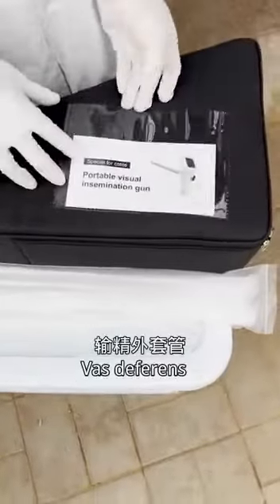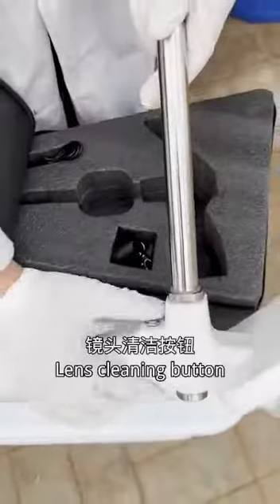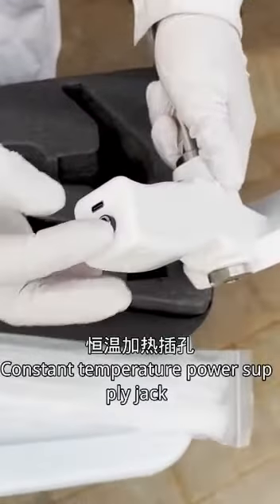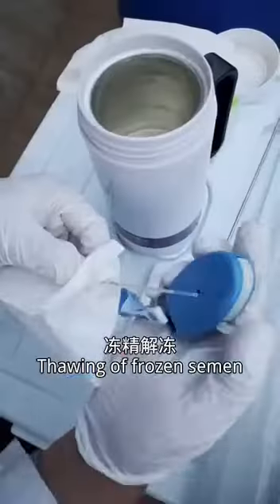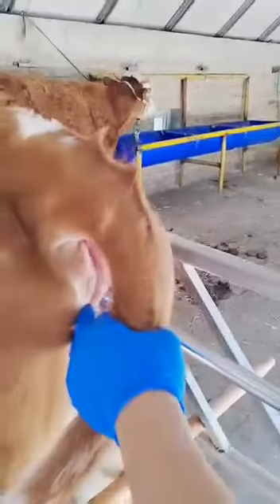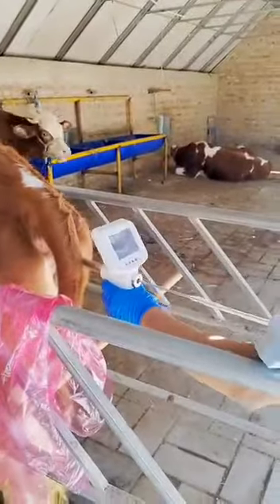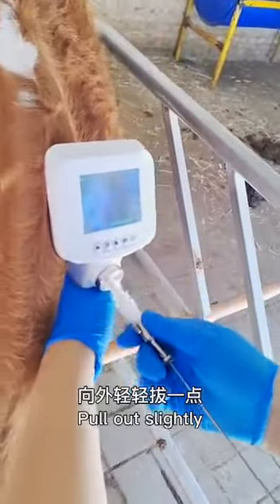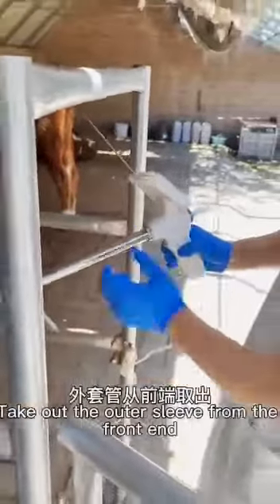Veterinary Insemination Sperm Delivery Gun Needle HD Camera Device Cows Cattle Horses Sheep Dogs NIW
Sperm Delivery Gun

Visual Sperm Delivery Veterinary Insemination Gun With Needle & HD Camera Device For Large Animals Dairy Farms Farmings Cows Cattle Horses Camels Sheep Goats Dogs NIW

400mm
300mm
Overall length: 400mm Rod length: 300mm
65cm
25 external cannulas, length: 65cm
1 sperm injection needle., length: 65cm
(Product use)

No operation experience, suitable for beginners to use
Observe for symptoms of uterine disease. inflammation,
and ovarian cysts.
(Product size)
72"'39' 20.5cm
(The product weight)
4. 2kg

Importers Exporters Traders Sellers Wholesalers Dealers Distributers Manufacturers JobWorkers .

NIW
PRESENT
New India Works
Mumbai-India

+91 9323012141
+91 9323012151